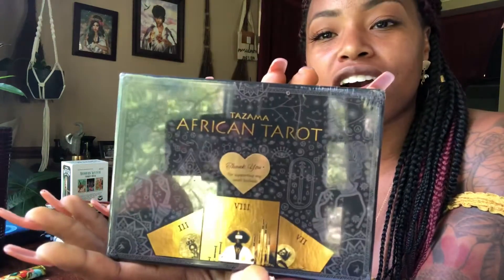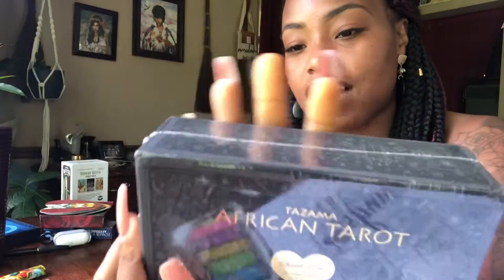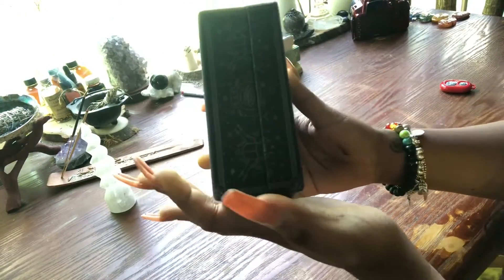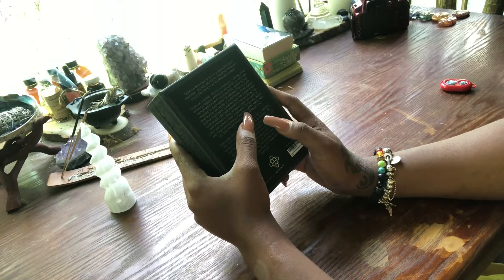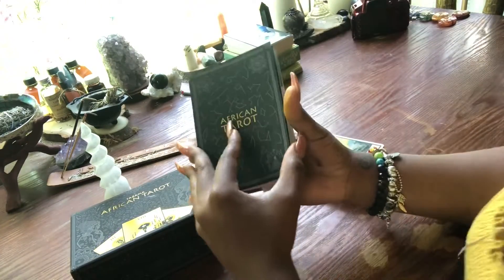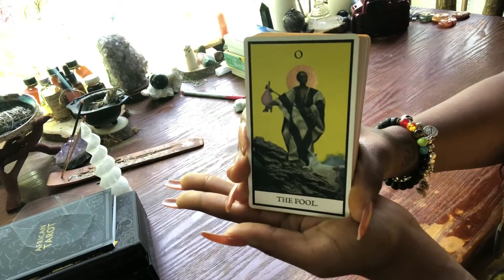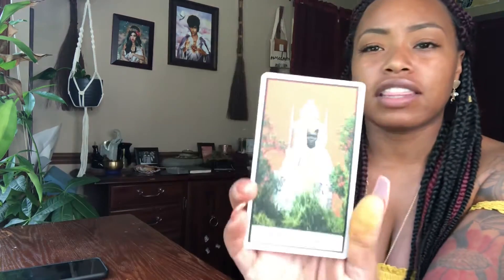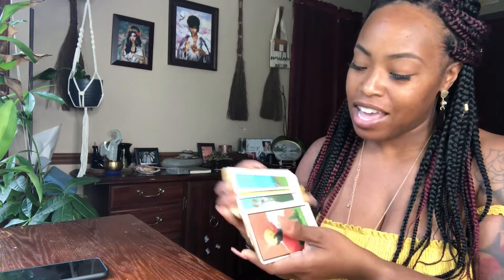Tazama African Tarot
Shout out to my amazing cousin for sending  me a tik Tok video of someone using this deck. This deck is BEYOND beautiful and I absolutely love everything about it. From the images to the messages to just everything!

Deck Featured : Tazama African Tarot by Abusa Pa publications

Amazon. Com

*** Connect
 💜 Etsy

🔮 Booking